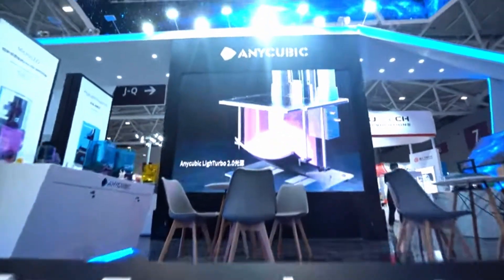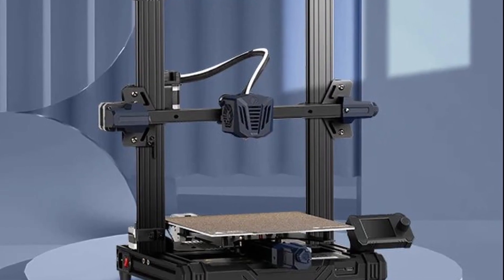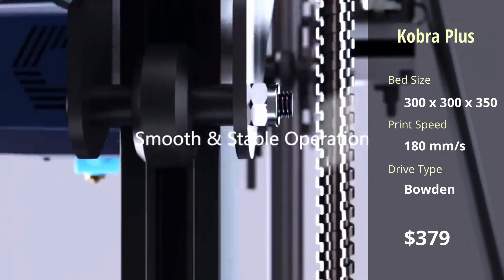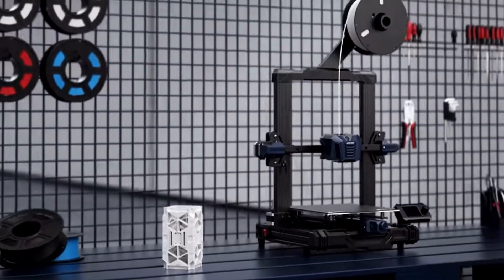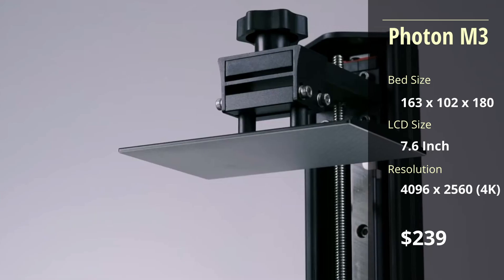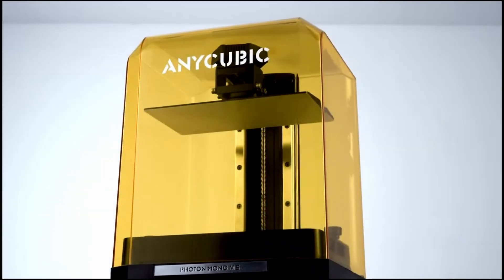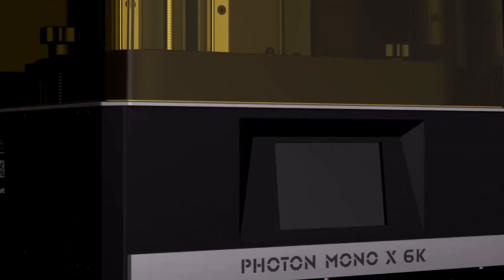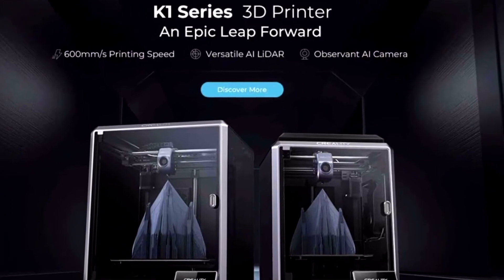Anycubic 2023 Buyers Guide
As a continuation to my buyers guide series, in this video, we cover Anycubic's line of printers for 2023. The Anycubic Kobra Series is the only FDM printer series and it offers a wide range of printers from beginners to expert enthusiasts. The Anycubic photon series is the resin seires and offers even more printers, some with small differences.

If you enjoy the video, be sure to check out the 2023 Creality Buyers Guide where we cover the Ender Series, CR Series, Halot Series and the new Creality K1.

In this video we cover the following printers:
Kobra Series:
Kobra GO ; Kobra Neo ; Vyper ; Kobra Plus ; Kobra Max; Kobra 2
Photon Series:
Photon M3 ; Photon M3 Max; Photon M5 ; Photon M5s

**Chapters**
00:00 - Intro
00:15 - Kobra Series
02:59 - Photon Series